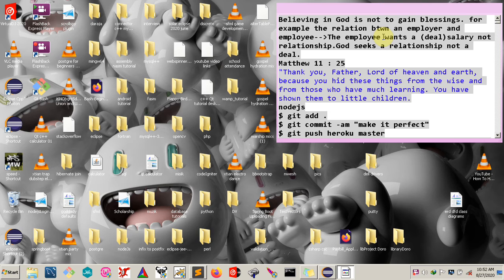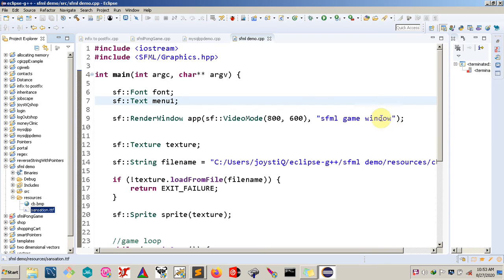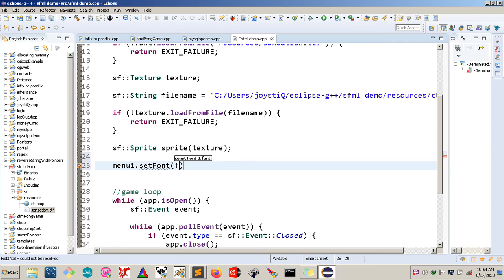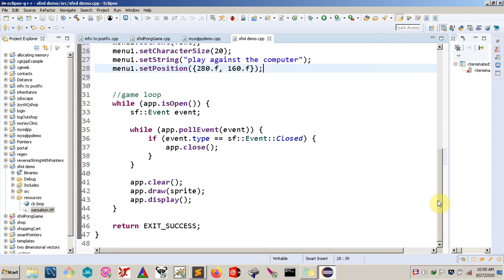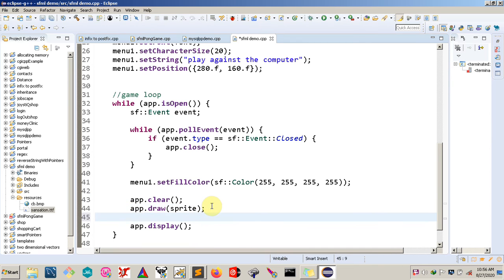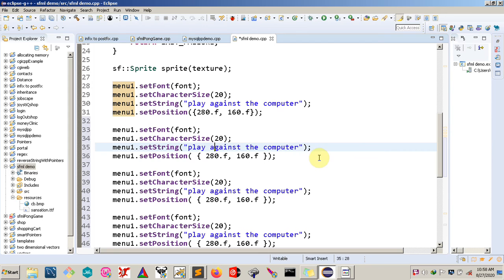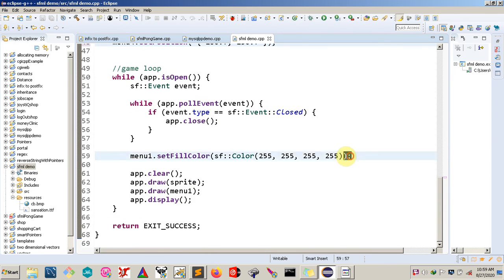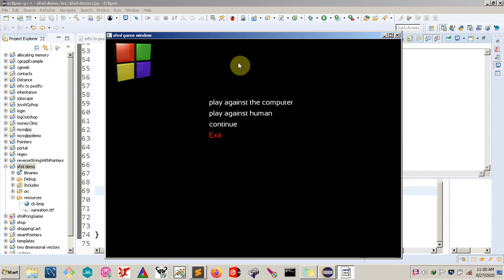sfml game development for beginners working with font and text 02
sfml game development for beginners   working with font and text